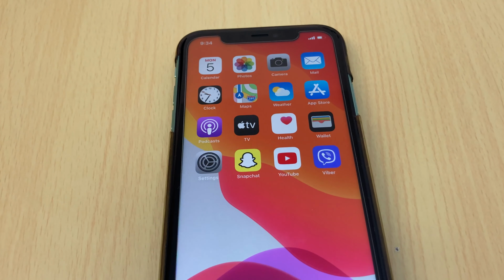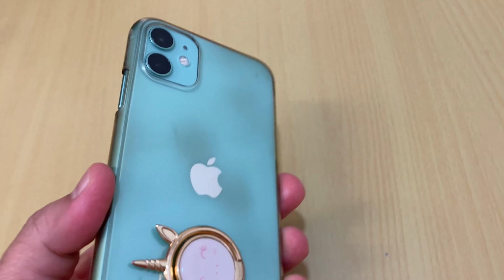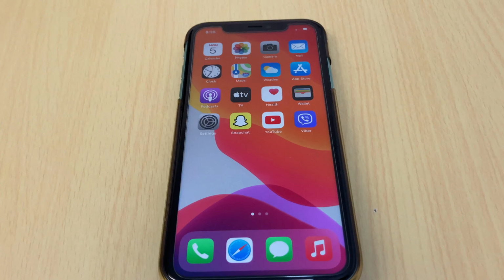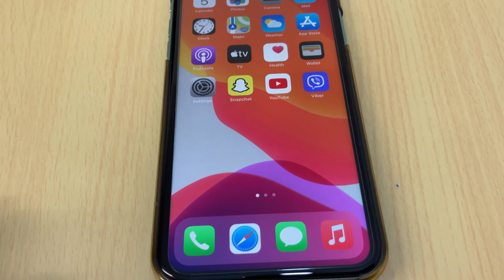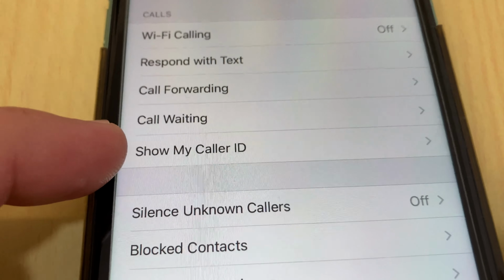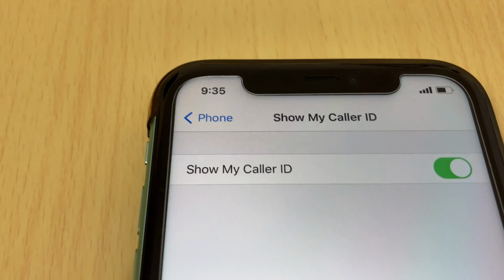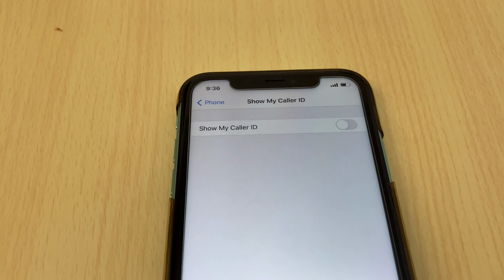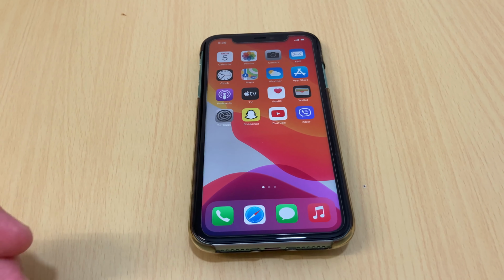NO CALLER ID - iPhone - How TO Hide Caller ID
iPhone 11 Tutorials - Disable Show my Caller ID - iOS Devices.
Please Note, depends on the region, you need to have Contract
Sim Card ( Pay Monthly ) in order to be able to disable your Phone
Number and Block your number to be seen when people receiving your Calls.